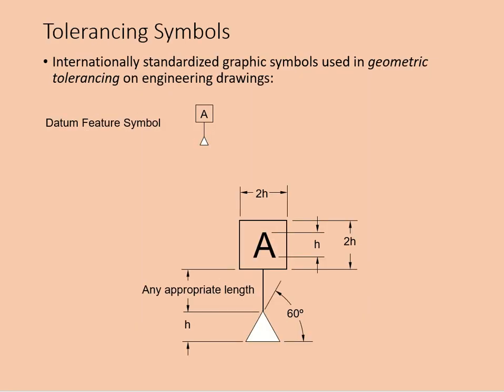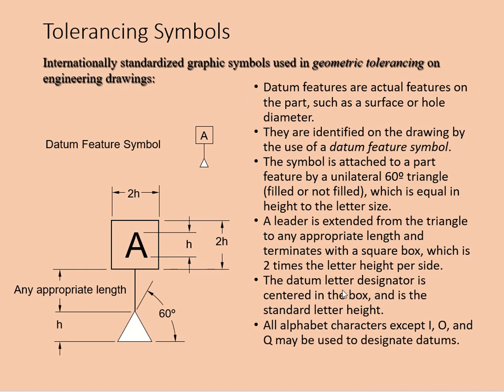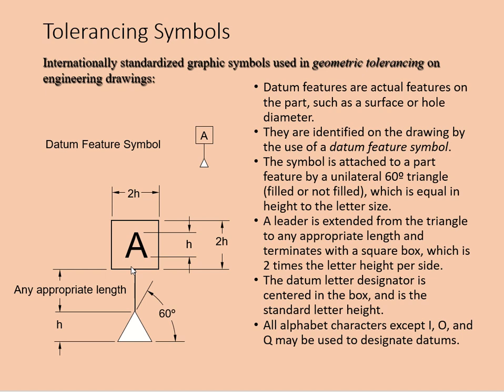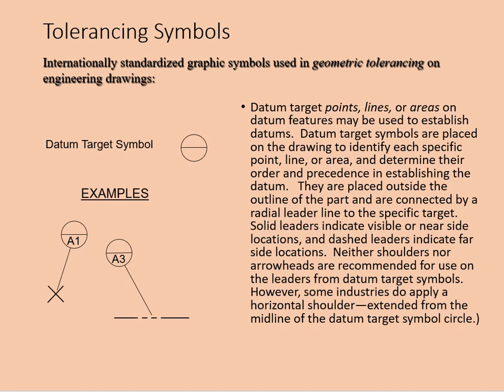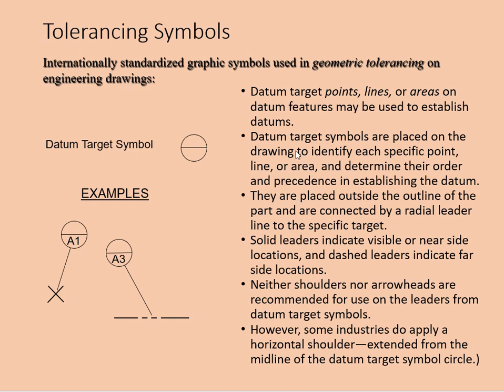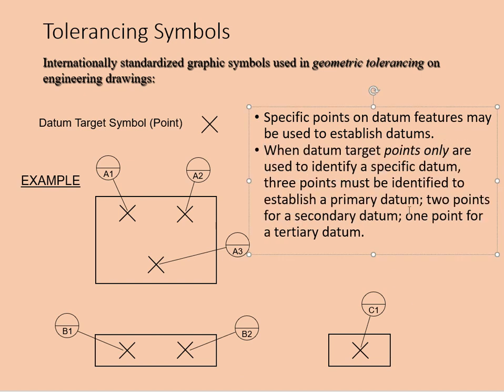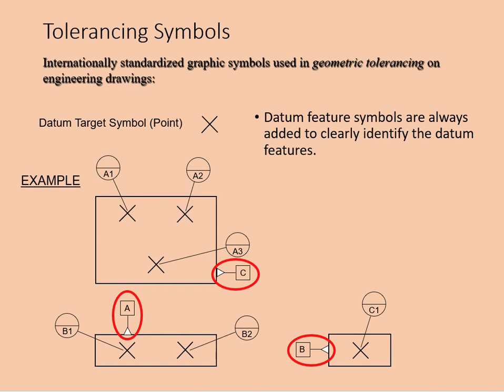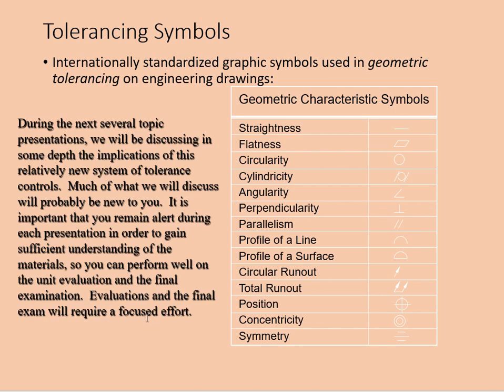7 Datum and Characteristic Symbols